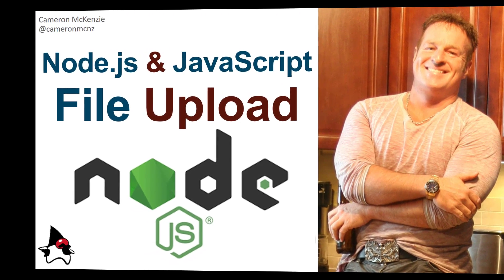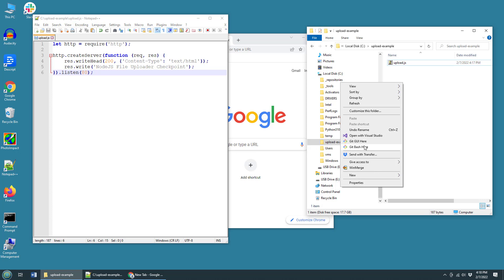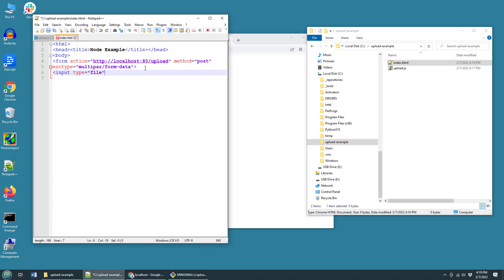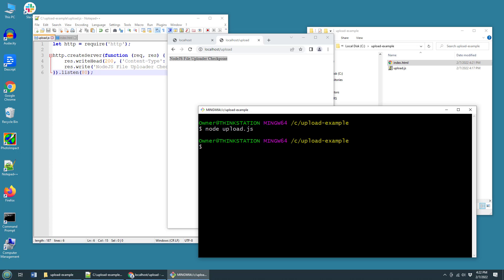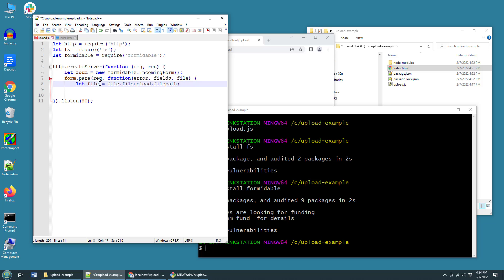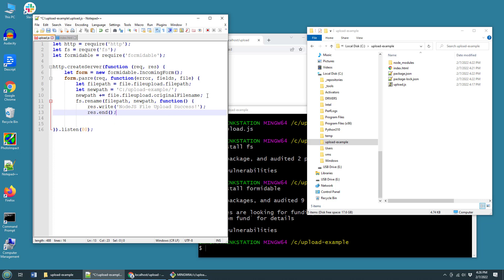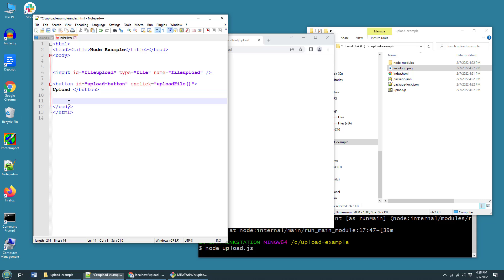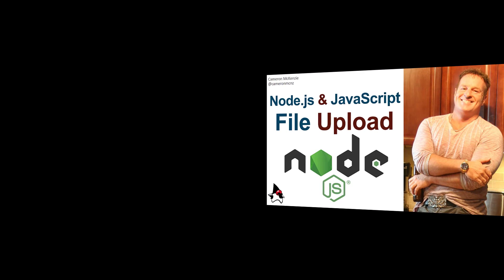JavaScript and Node.js File Upload Example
Here's a super quick example of how to upload a file with Node.js and JavaScript, both on the client and the server.

In this simple example, you'll see how to create a web form, both in HTML and in JavaScript, that can submit files to a Node.js microservice that runs on the server. Okay, maybe 'microservice' is a bit overboard. But it's a service.

I show you how to do the basic HTML 5 upload, and then how to use pure JavaScript to do an Ajax file upload to Node.js.

If you need to upload a file with Node and JavaScript, this example tutorial is for you.